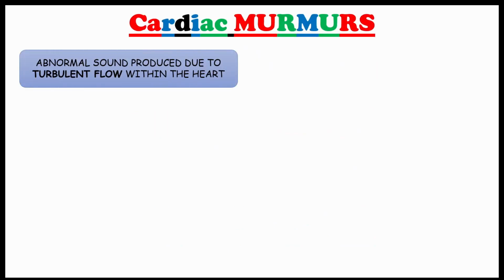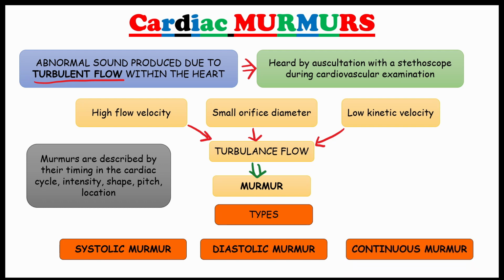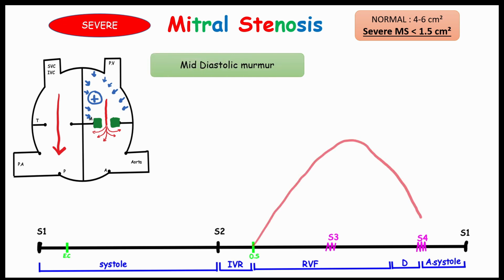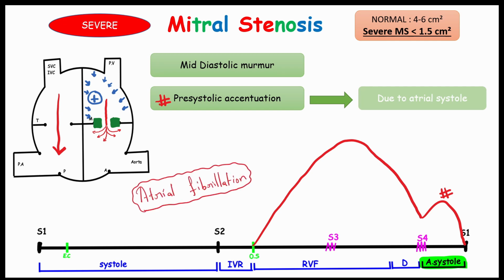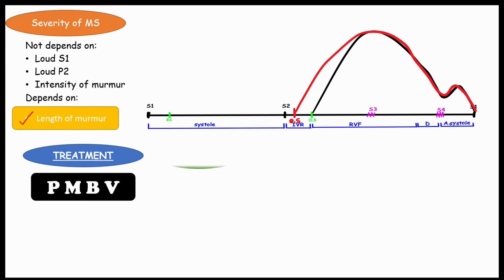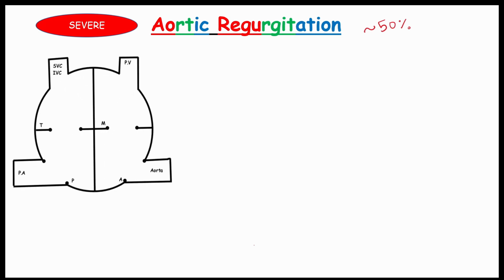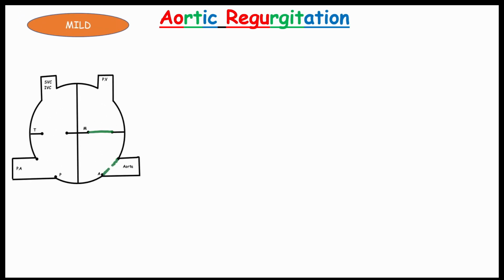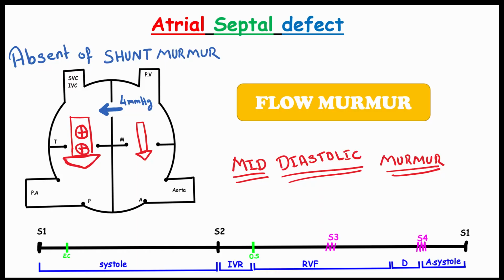CARDIAC MURMUR- Part 1. Diastolic murmur.. focused on FMGE/NEXT & NEET-PG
TYPES OF MURMUR:

1.SYSTOLIC MURMUR
2.DIASTOLIC MURMUR
3.CONTINUOUS MURMUR

SEVERE Mitral Stenosis:
-Mid-Diastolic murmur
-Presystolic accentuation

SEVERE Aortic Regurgitation:
-Mid-diastolic murmur
- It is called as AUSTIN FLINT MURMUR.

MILD Aortic Regurgitation:
-Early diastolic murmur (starts from A2)

MILD pulmonary regurgitation:
-Early diastolic murmur (starts from P2)
- if it happens due to PAH. it is called GRAHAM STEELE MURMUR.

Atrial Septal defect:
- mid-diastolic murmur
- FLOW MURMUR